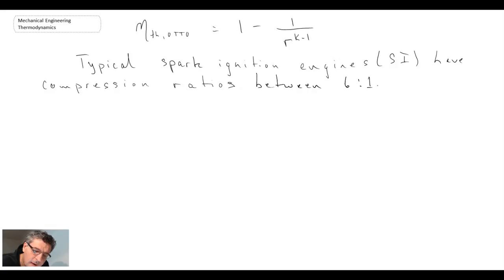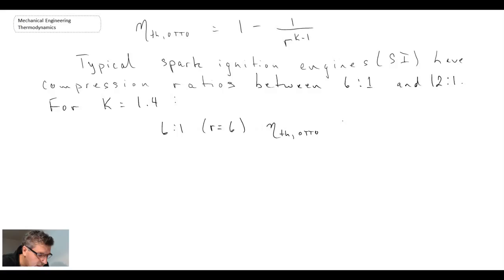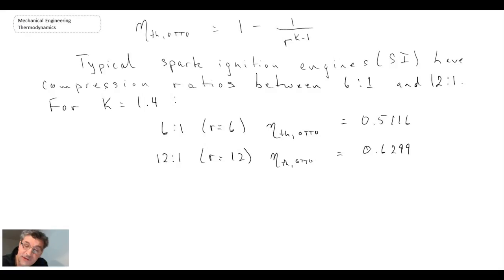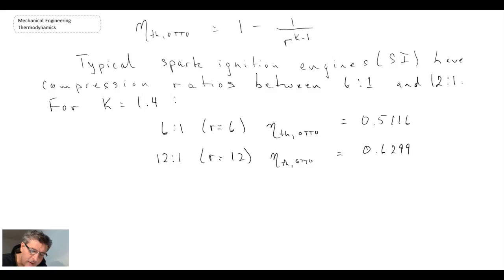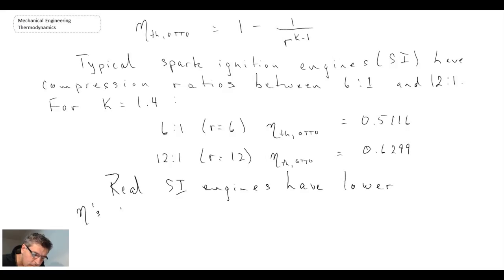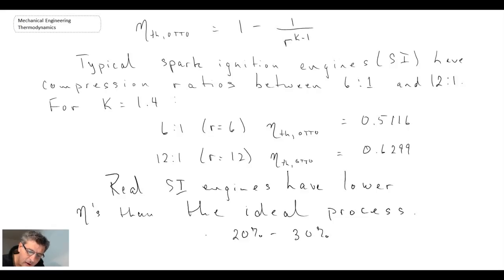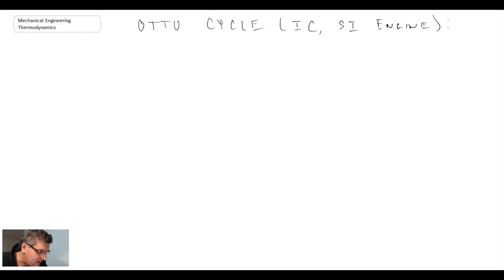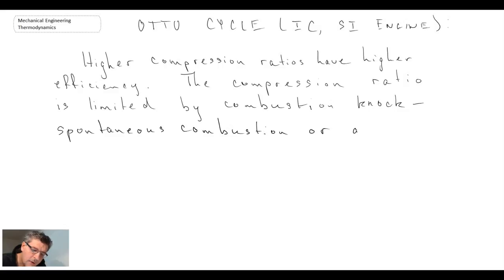Mechanical Engineering Thermodynamics - Lec 16, pt 2 of 6: Otto Cycle Compression Ratio